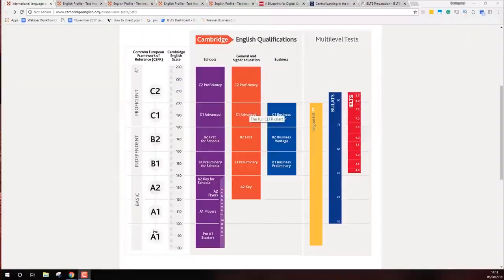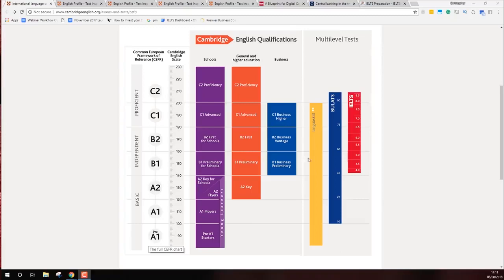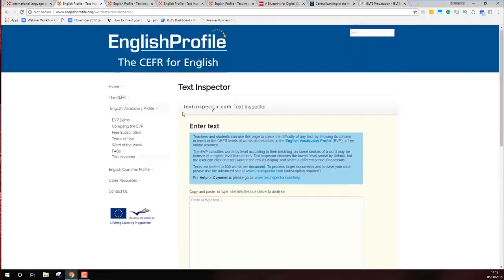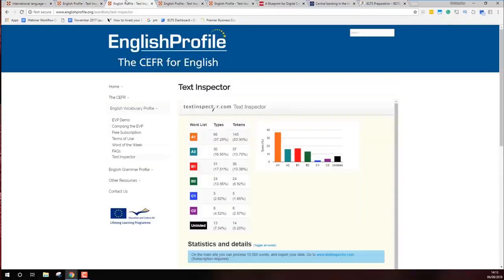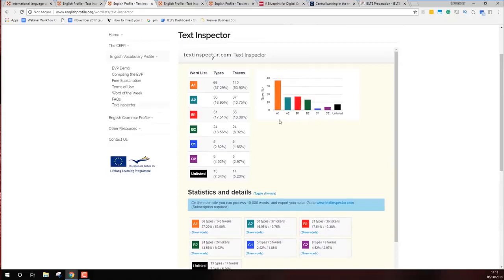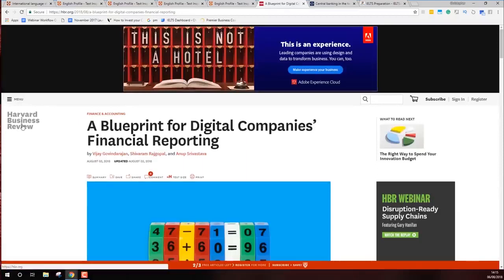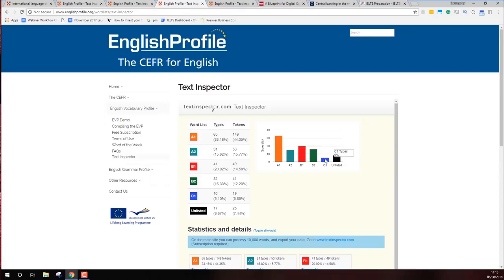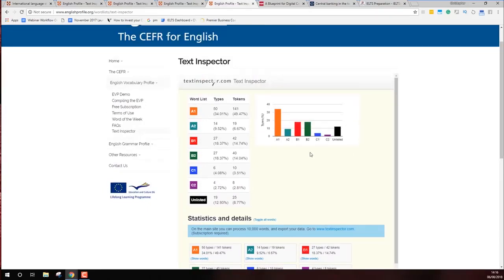57. Text Inspector - Новинка от Cambridge English.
Мой коллега наглядно объясняет интересный новый инструмент, выпущенный  Cambridge English, который поможет вам проанализировать любой текст и классифицировать словарный запас по уровням:

Заказать БЕСПЛАТНУЮ консультацию с Алексеем или